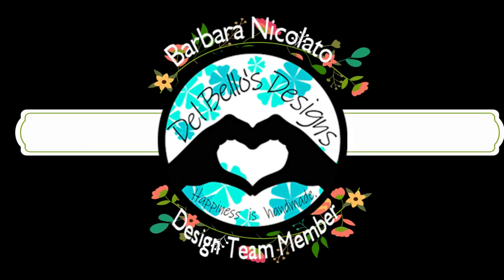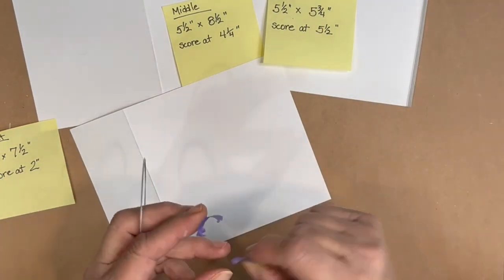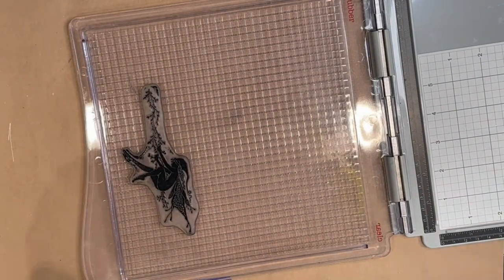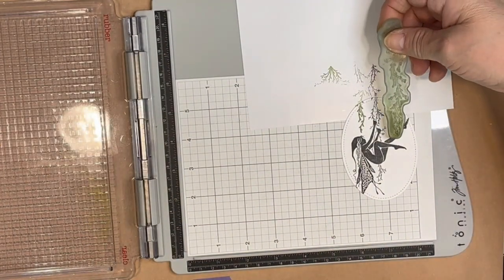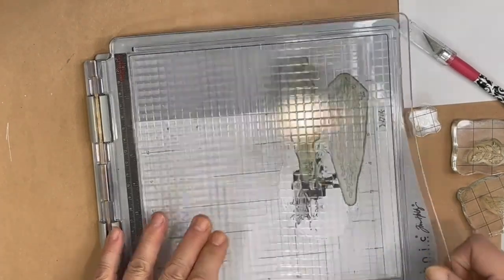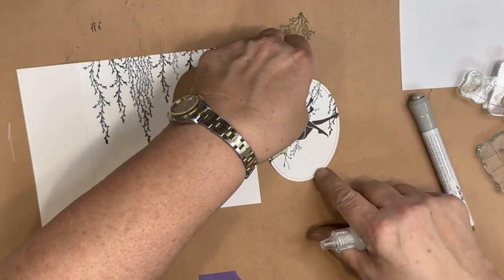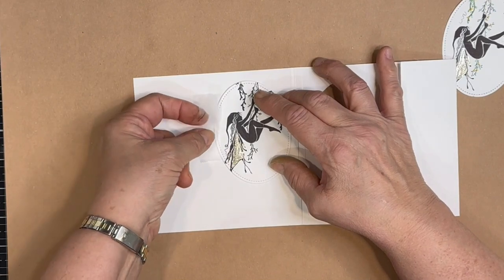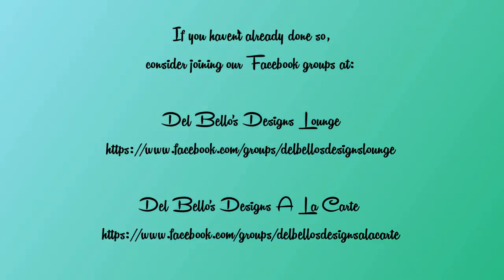"Hang On Spring is Almost Here" Video Tutorial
Supplies list:
STAMPS

INKS
VersaFine Clair:

Tear Tape (1/4”)
Scotch Tape
Oval Dies:  2 ½” and 2 5/8” GinaK Designs “Stitched Ovals”
Black Sharpies